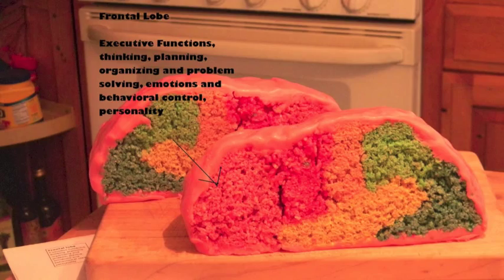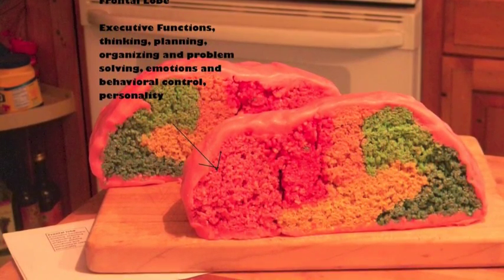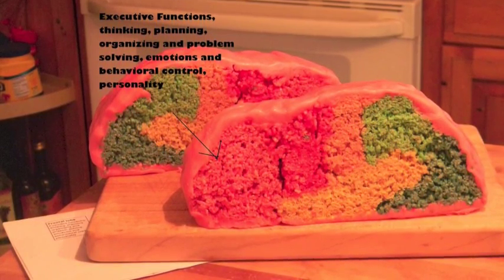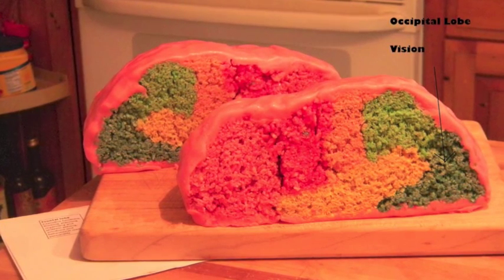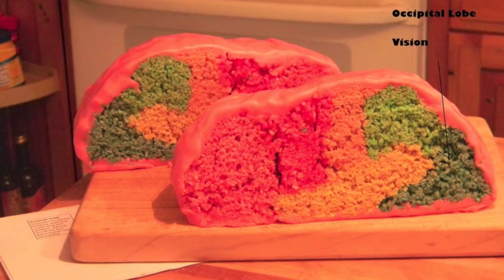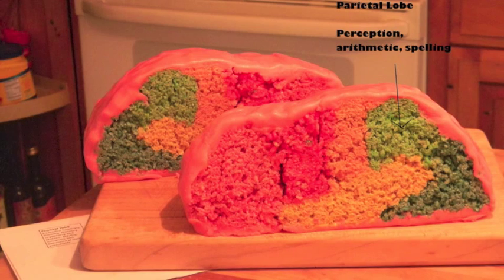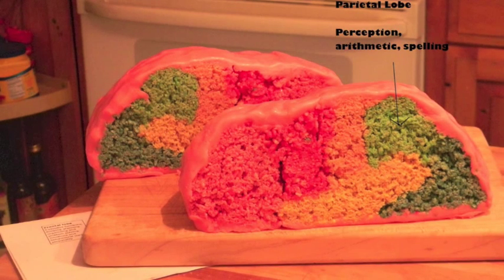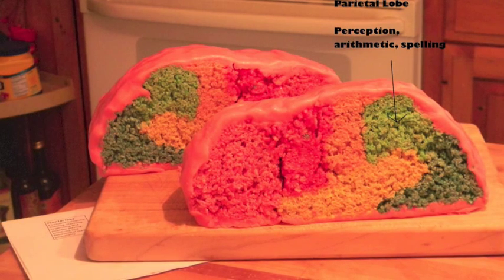AP PSYCH BRAIN PROJECT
My creative rendition of a model of the brain